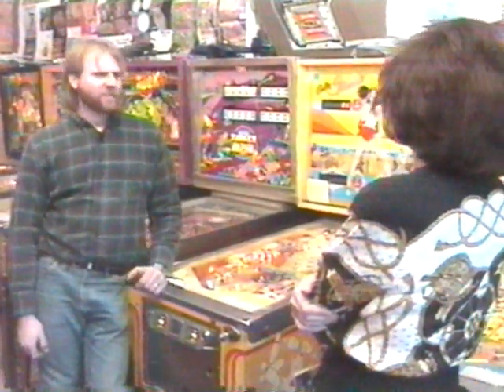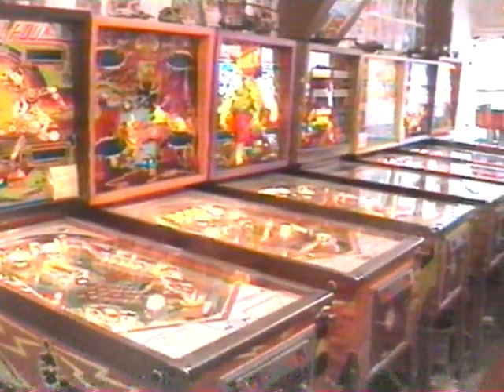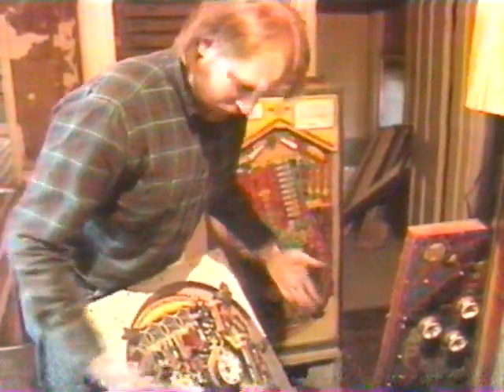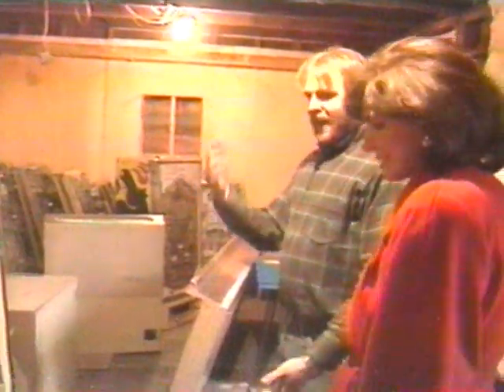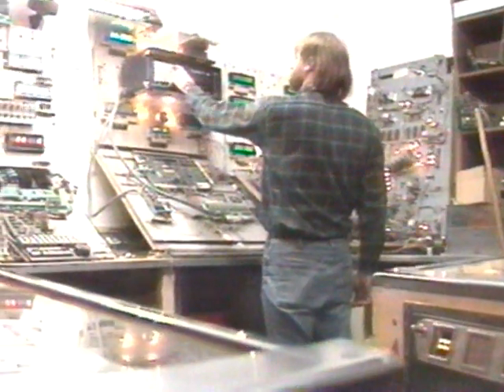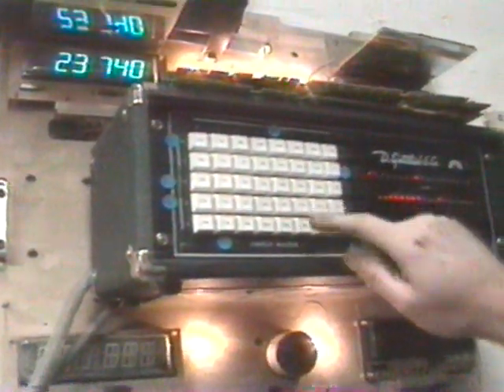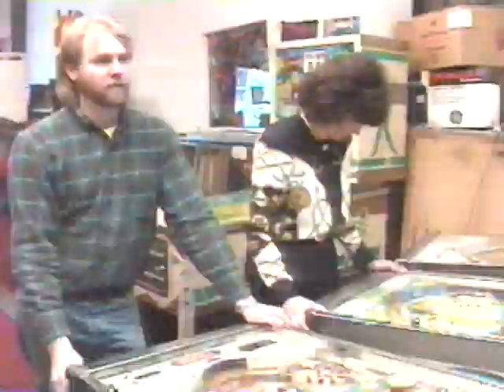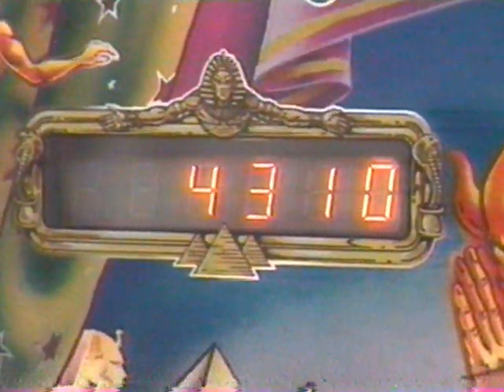Pinball Perfection 1992 with liz miles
news story at our first shop on north avenue in millvale  pinballperfection.com

pinball wizard of millvale: pindan